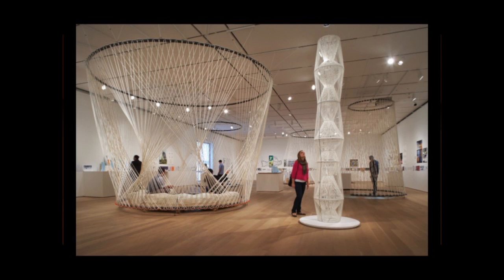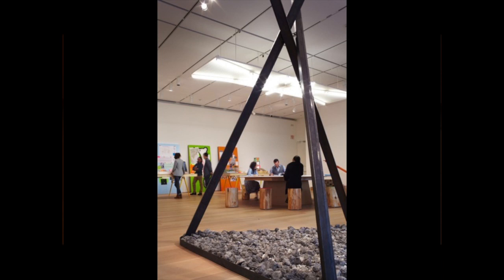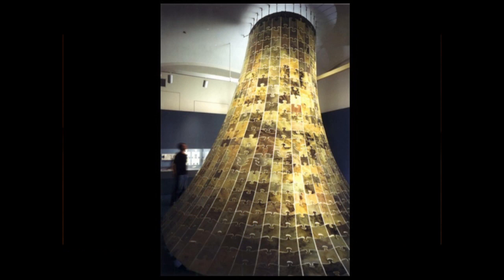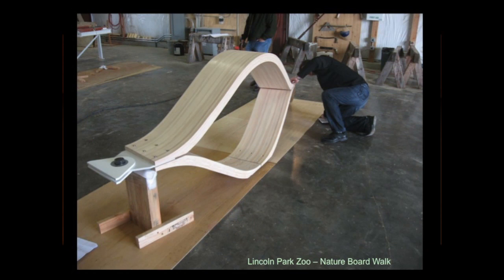Jeanne Gang Full Presentation-Minding Design Symposium (Taliesin West)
Jeanne Gang speaks on the connection between architecture and neuroscience at Minding Design, a symposium held at Taliesin West on November 10, 2012.  This program was a collaboration between the Frank Lloyd Wright Foundation/School of Architecture, and the Academy of Neuroscience for Architecture.